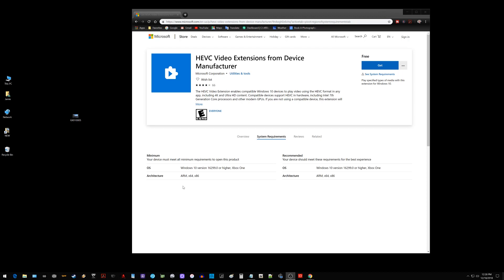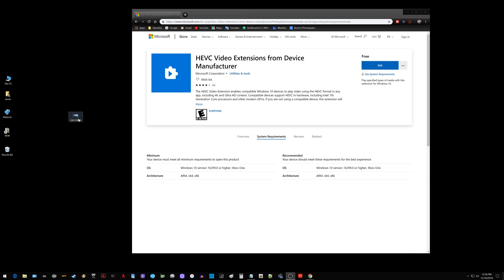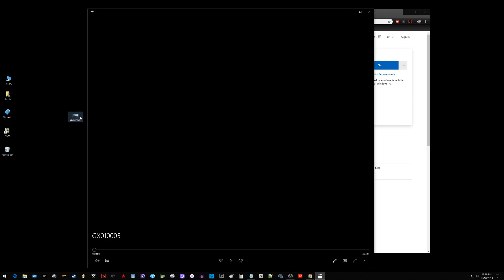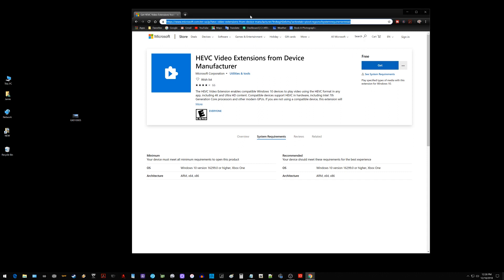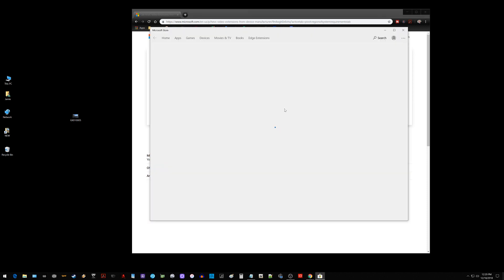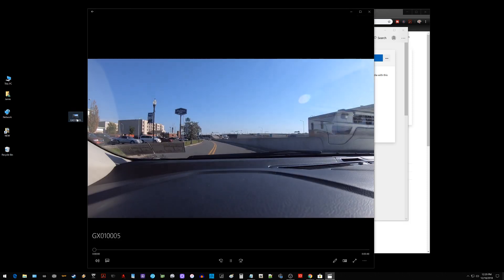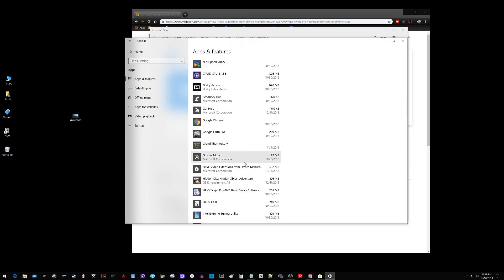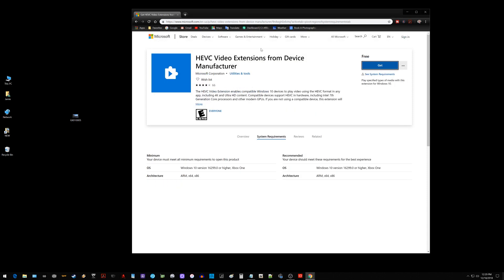How To Play HEVC H.265 Videos On Windows 10 PC Free HEVC Download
SOLVED/Fix Cannot play h.265 HEVC video extensions codec on Windows 10 H.265 free HEVC video extension free download on windows 10 pc on Microsoft.com high-efficiency video coding format is a video compression standard. This is also known as H.265 or MPEG-H Part 2. It is a successor to AVC or H.264 or MPEG-4. HEVC maintains the same quality of video while it doubles the data compression ratio. It supports 8K UHD resolution of 8192 x 4320 as well.